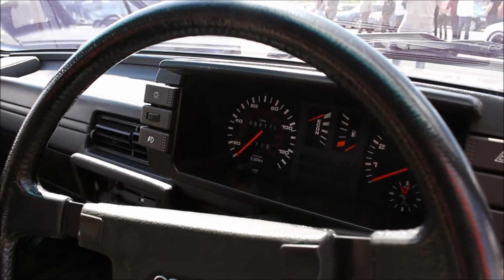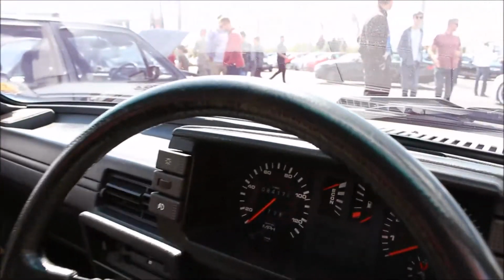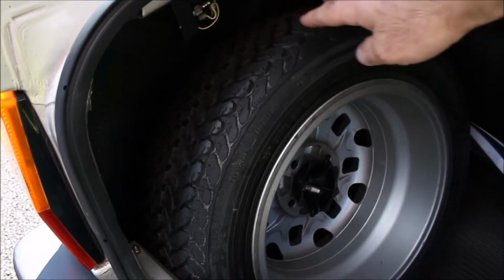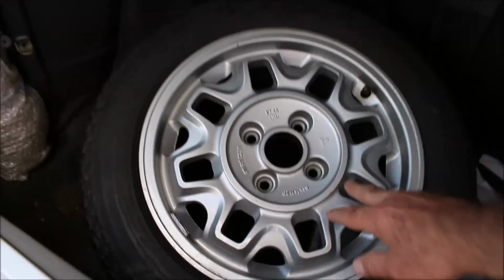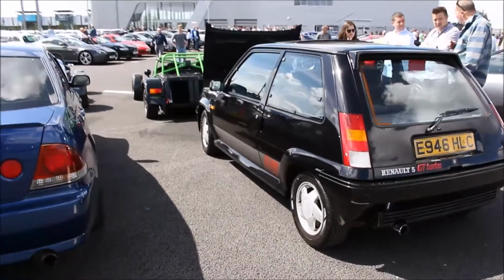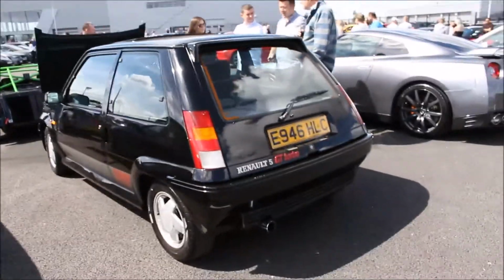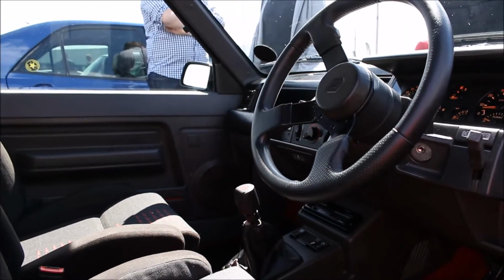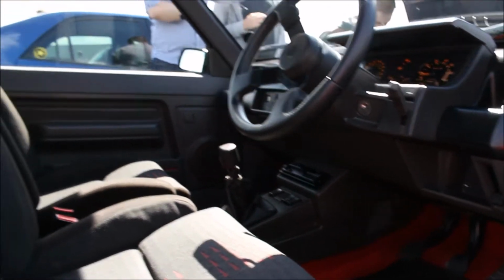Cars and Coffee 400 Alliance meet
Feeding my passion for cars again this week i meet up with the 400 Alliance car club a group that love supercars and horse power this was for a very good cause St Elizabeth Hospice please show your support and click the weblink below.